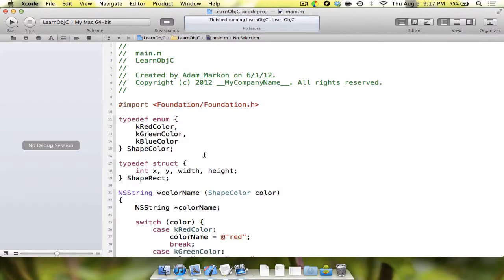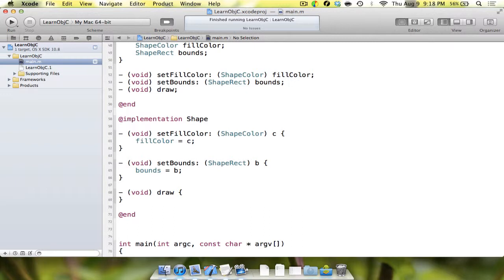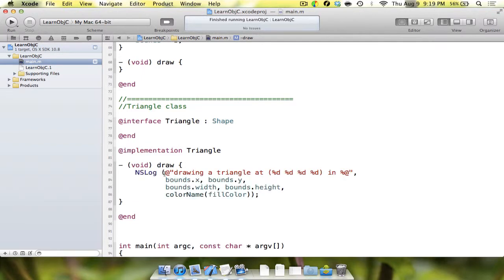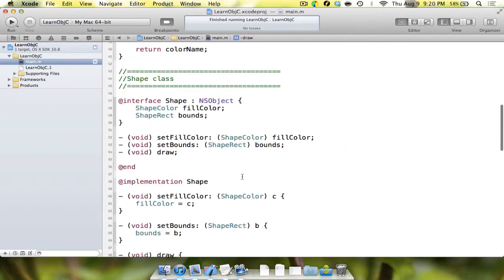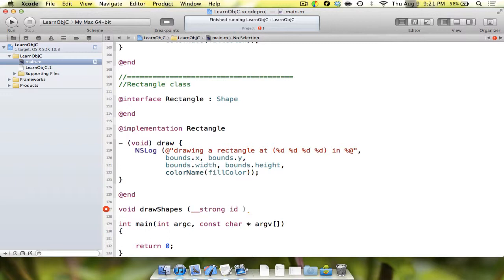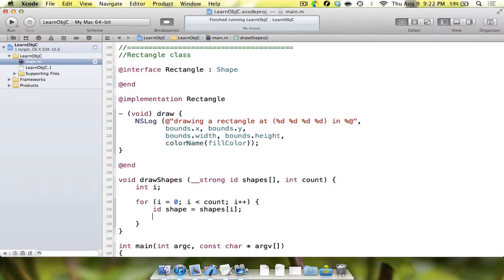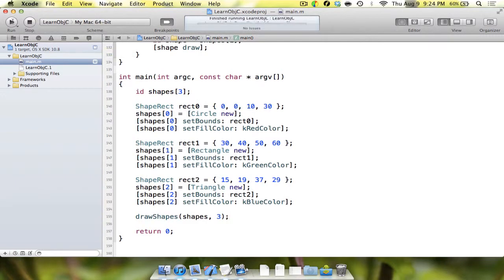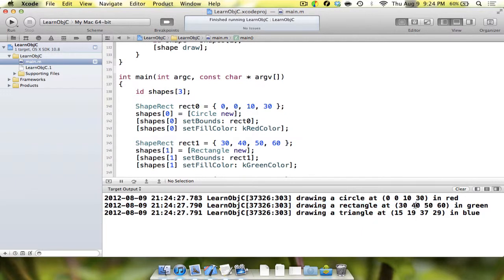Learn Objective-C 4-Inheritance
The fourth video in my series on learning Objective-C. Sorry it's been so long, a lot of odd coincidences in a row led to a long delay in recording, and then a long delay in uploading. This is the follow-up for the video on classes, here I teach you about inheritance.